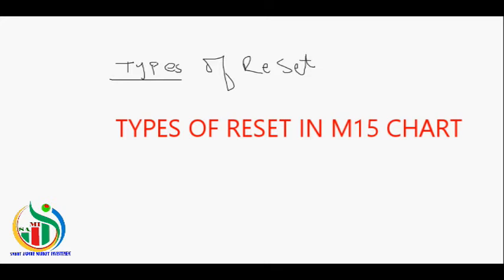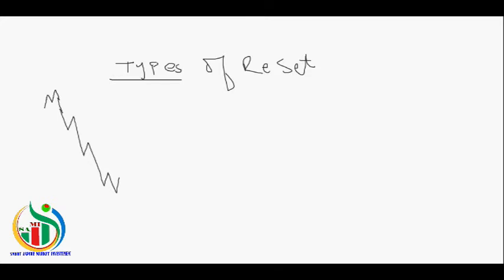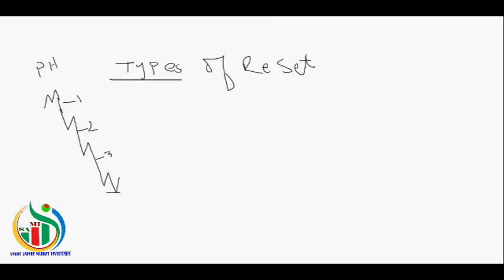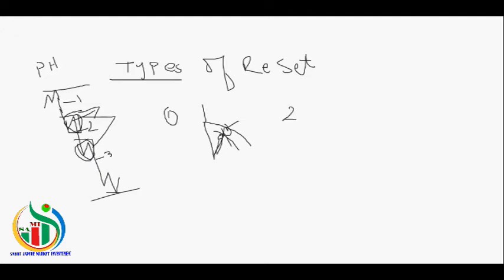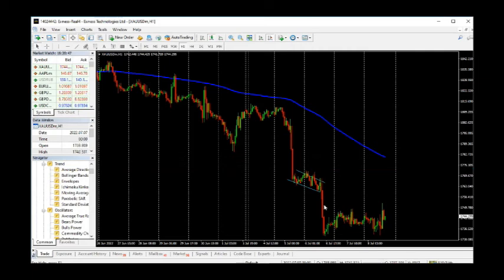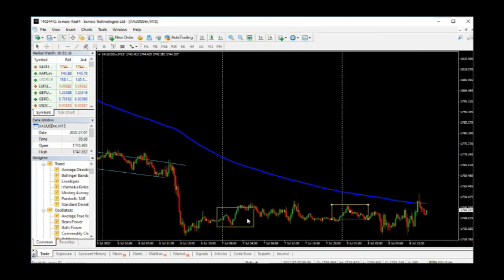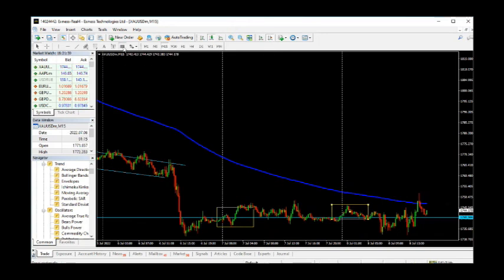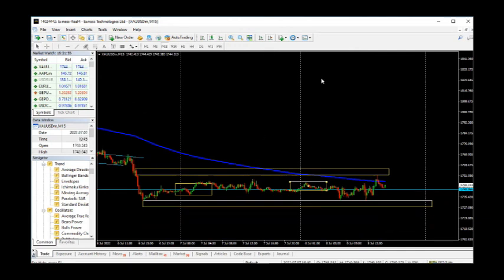TYPES OF M15 RESET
This video is all about the types of market reset in M15 chart